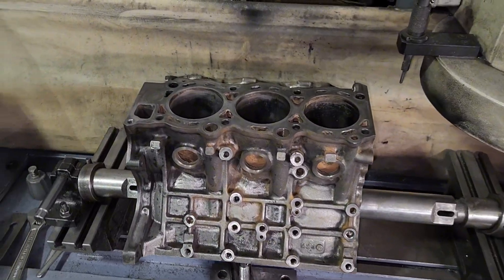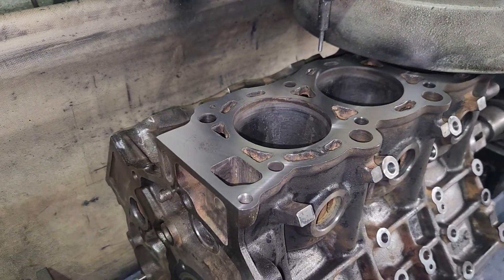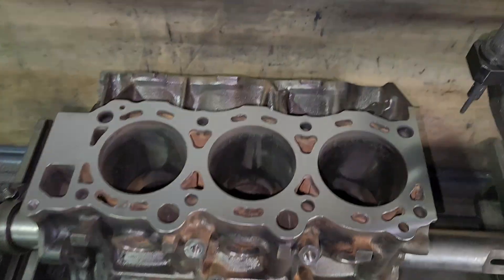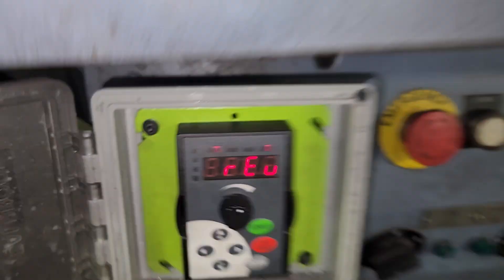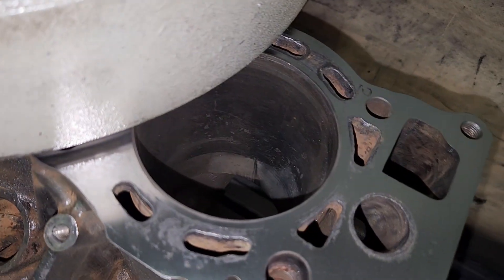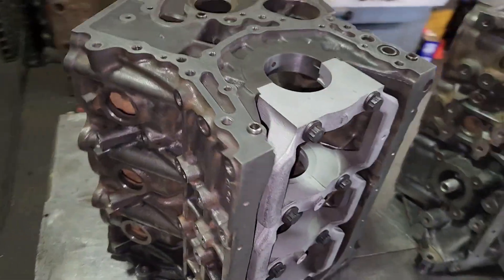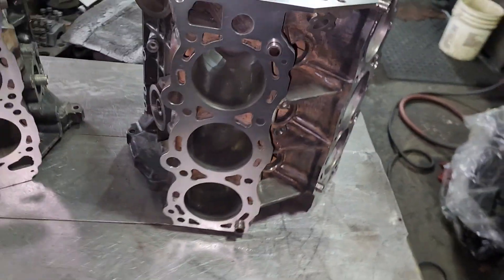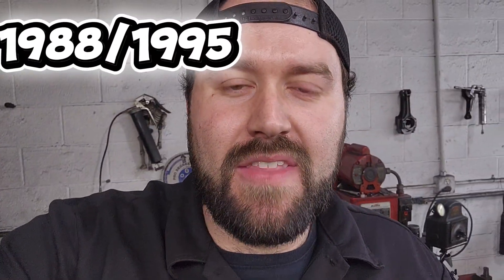3vz Toyota Block Resurfacing.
today I'm resurfacing a toyota 3vz block.